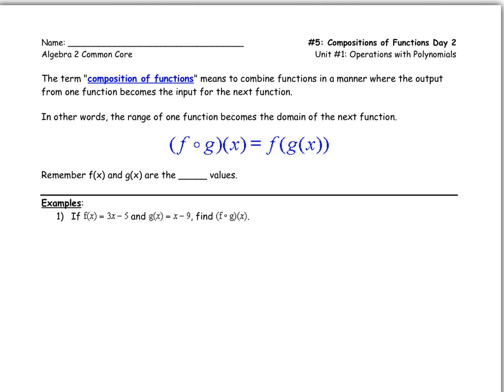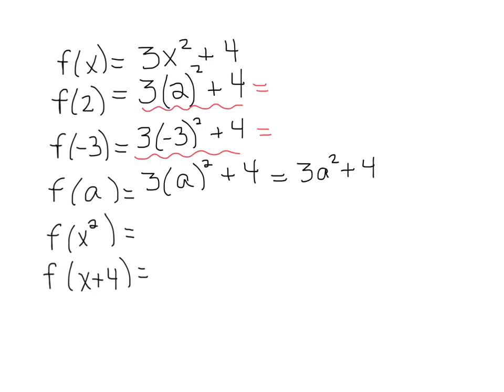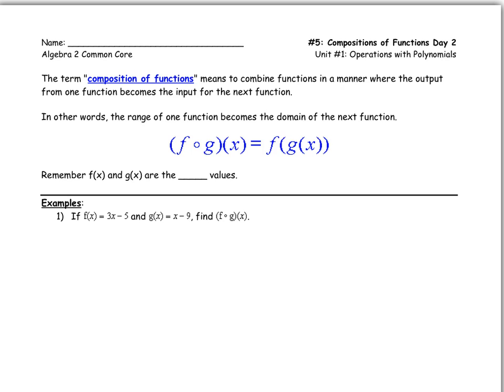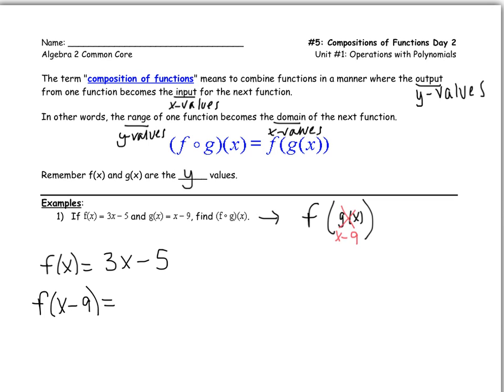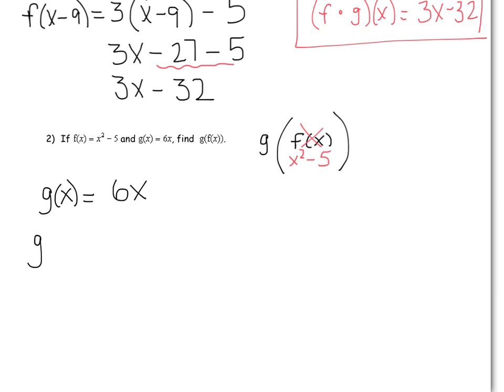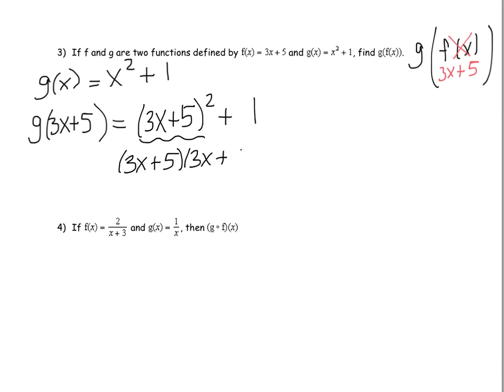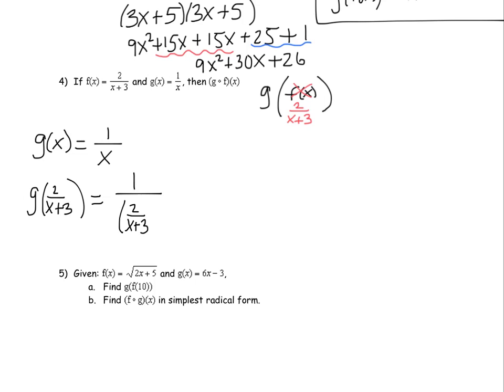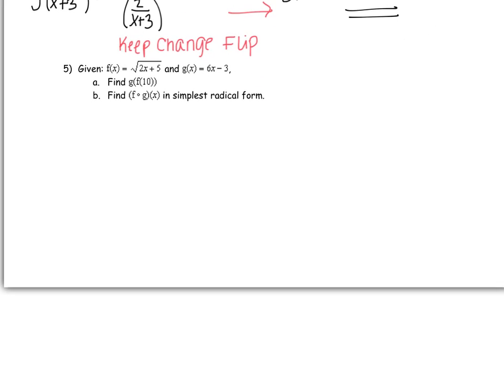1.5 Compositions of Functions Day 2